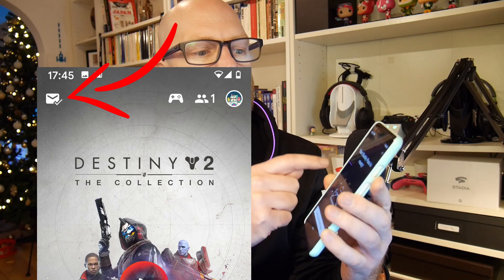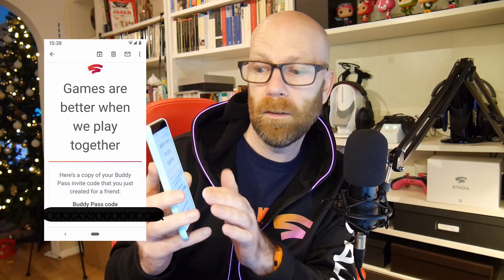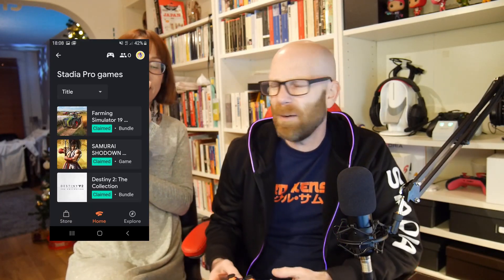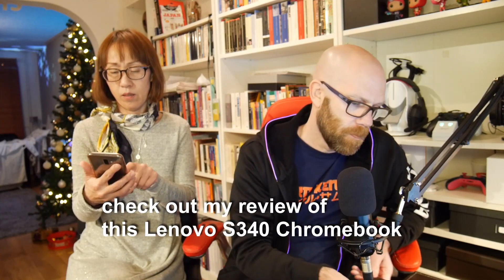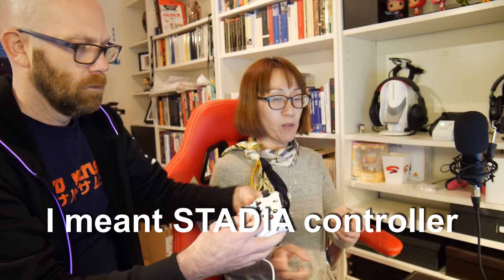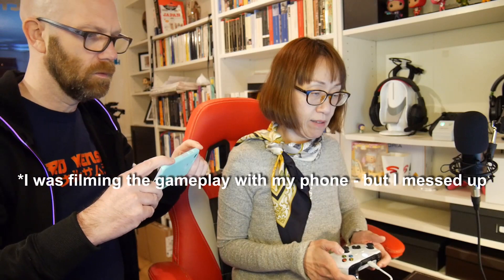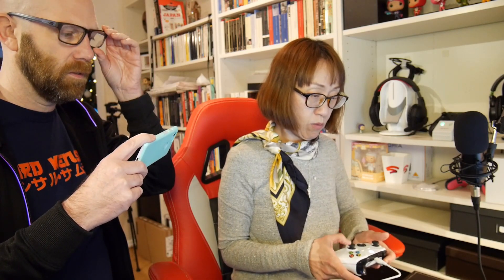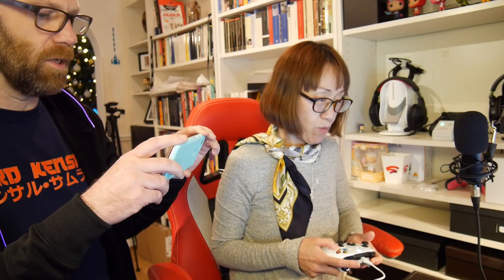Stadia Buddy Pass - How to Share and Use the Buddy Pass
Simple how to guide on sharing your Stadia Buddy pass with a friend, and what to do if you receive a BUDDY PASS from a Stadia Founder.